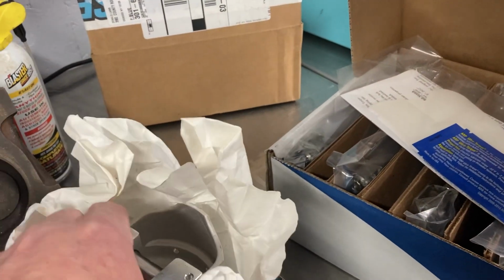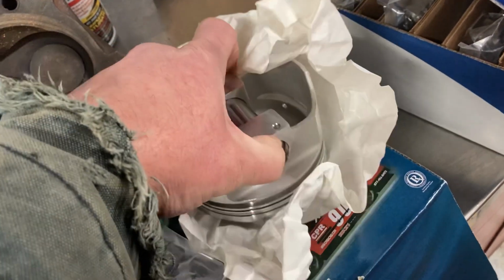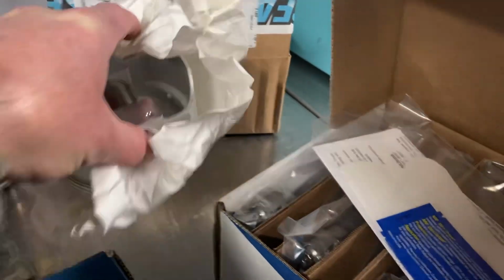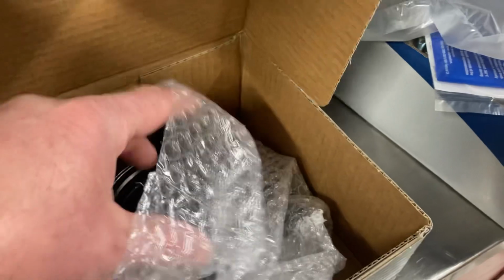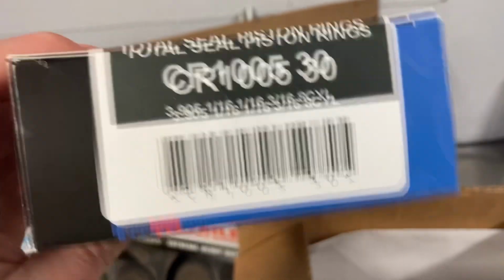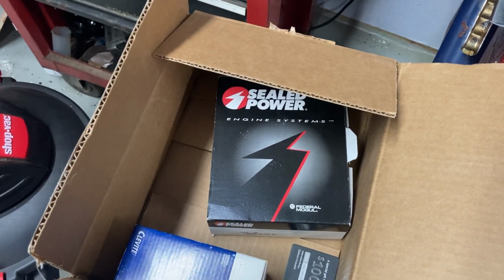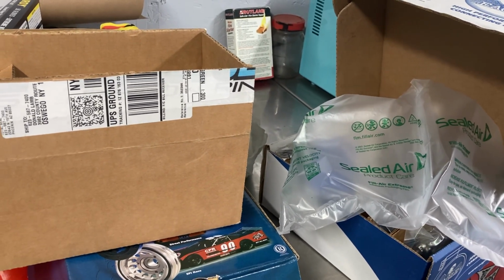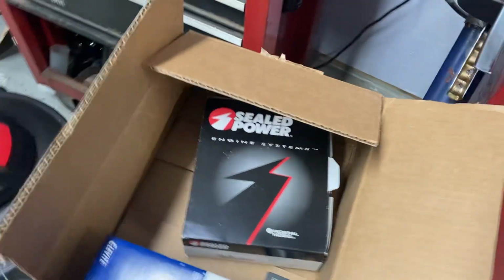383 Pontiac build update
I go over some of the recent purchases, and my goals with this engine build.